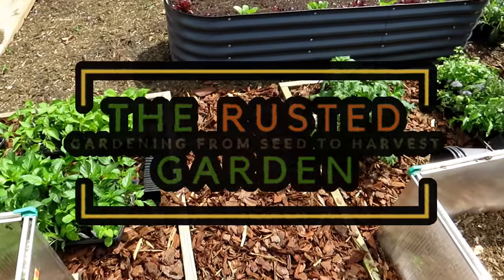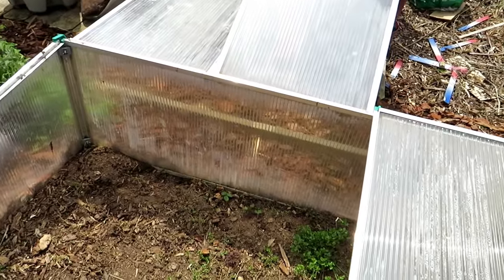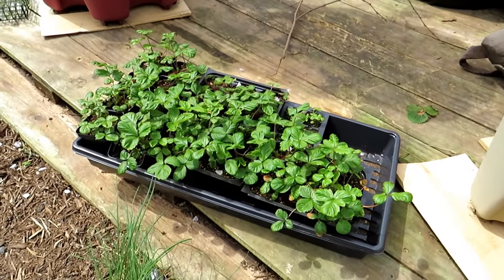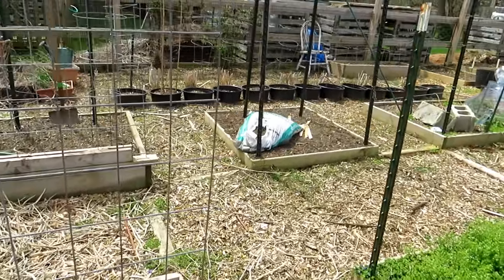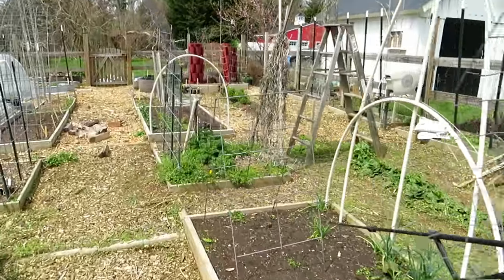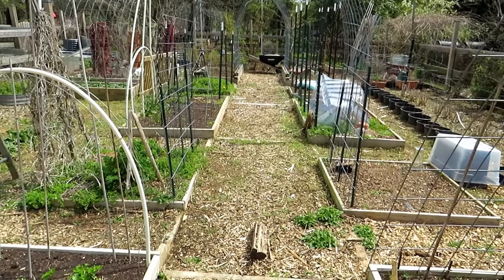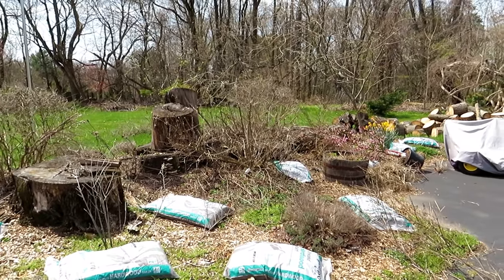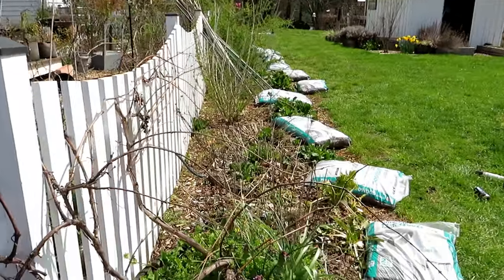What I'm Doing Now E-3: My Transplants are Getting Planted & Potted Up and My Beds Are Being Prepped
What I'm Doing Now is a 5 minute Monday series that shows plant progress, garden growth, projects, and others things I have planned to do for the week.  Everything that is ready has been acclimated and now the transplants are being placed in their next homes. This is the time I try and get all my beds weeded and ready for new plants. And I stress the word... try.